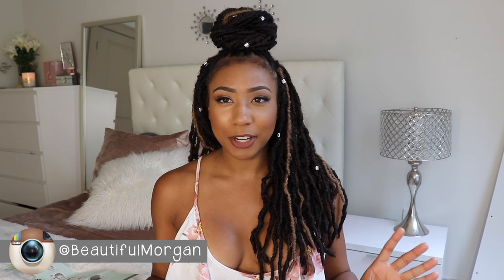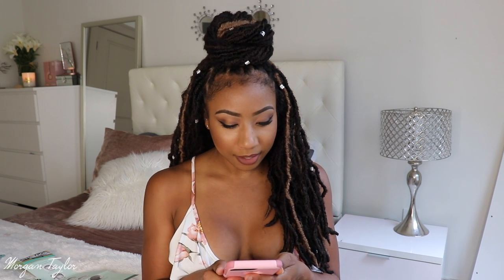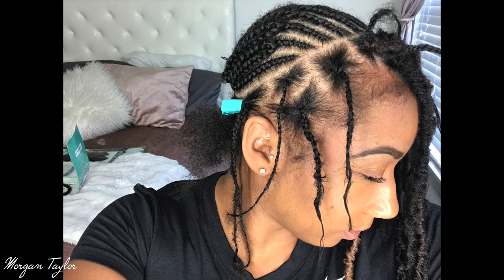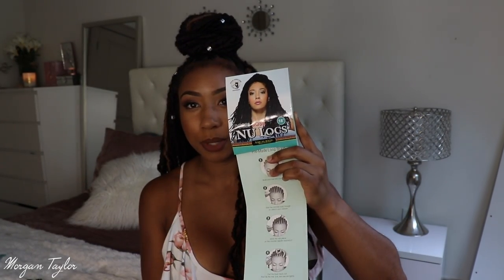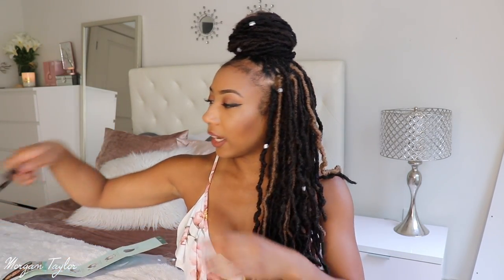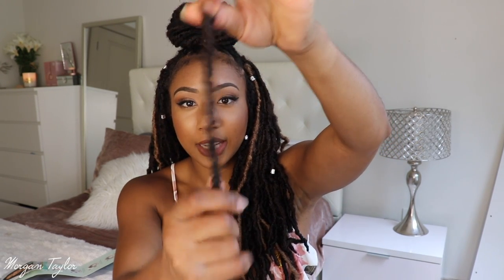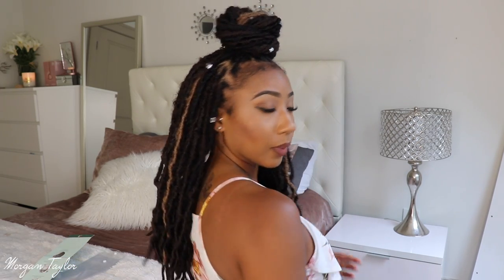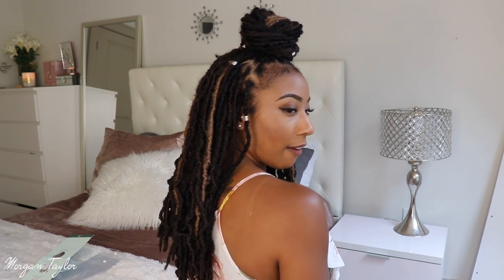♡ Most NATURAL Individual/Crochet Faux Locs ∙ ALL ABOUT THEM ♡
OPEN ME!

Hey! Here's all the info on my Natural Faux Locs!

Hair - Bobbi Boss Nu Locs
Colors - 2, 4, 27

Faux Locs Inspirations